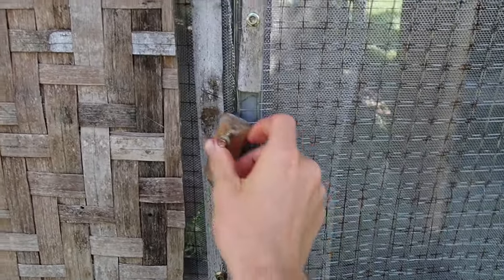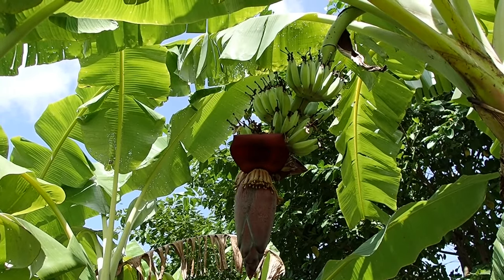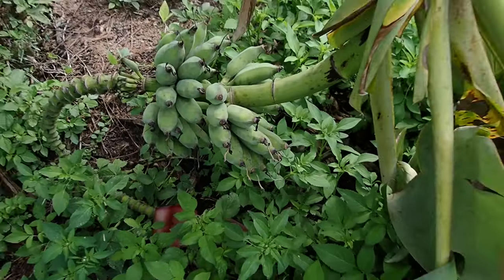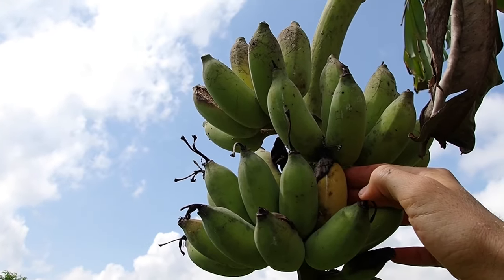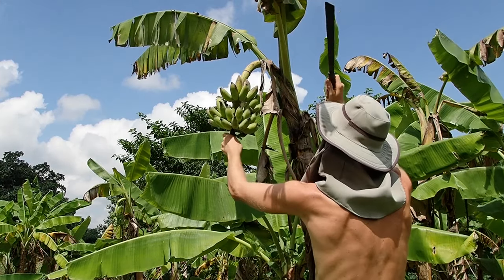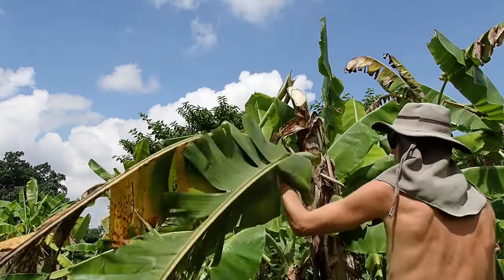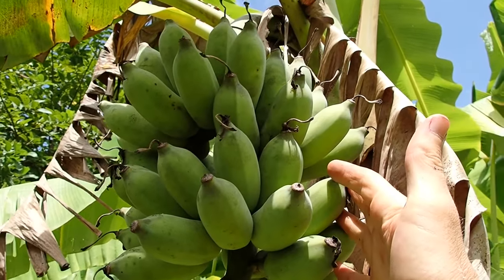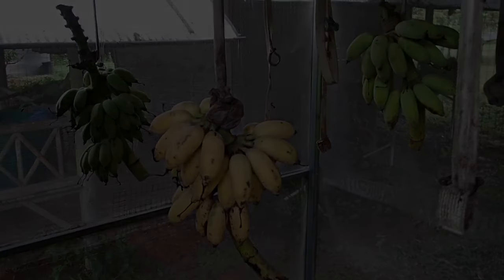How To Harvest Bananas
Banana is one of the easiest plants to grow and maintain.
You don`t need to do a lot of things. If you once have them in our garden then they will pop up everywhere when you plant them.
If your lucky and live in an area where we live then you will be able to eat them everyday.
Treat them well and they will treat you well